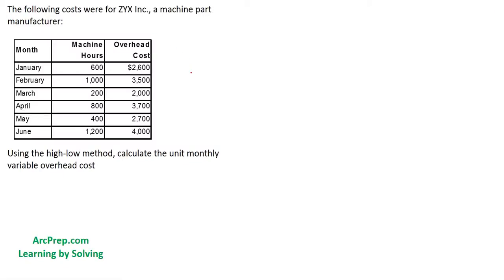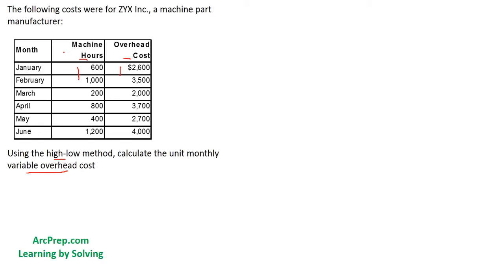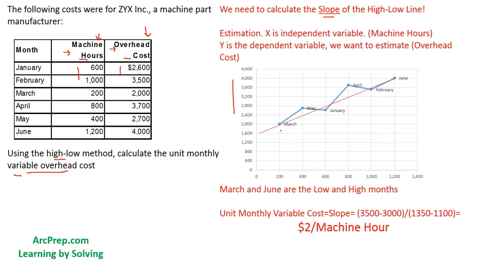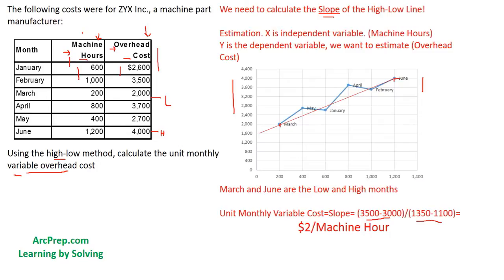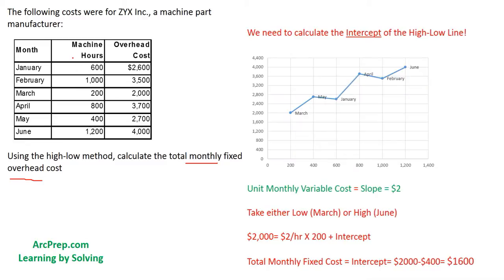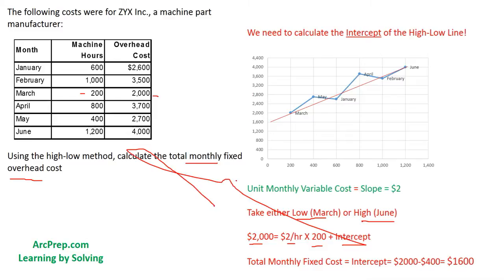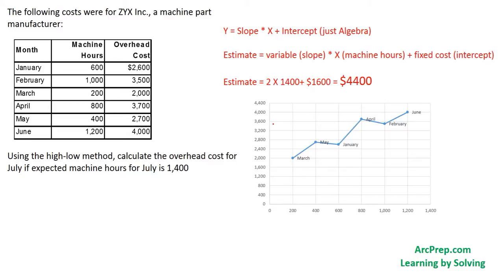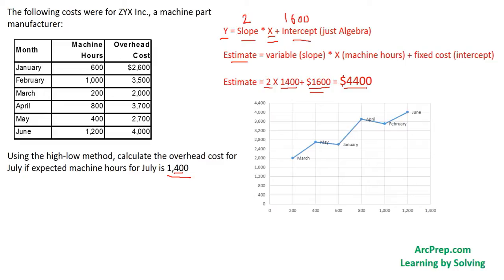Q22 Cost Estimation High Low Method